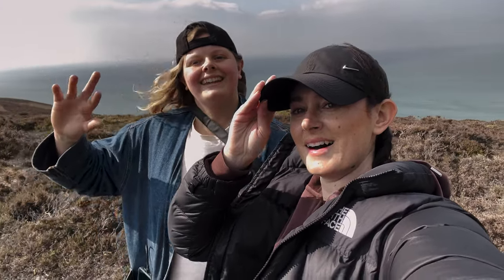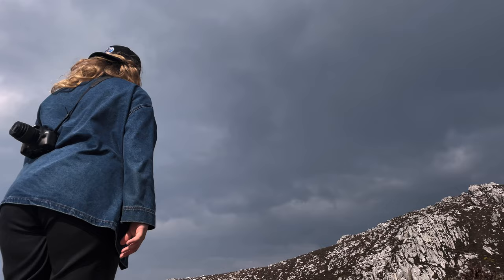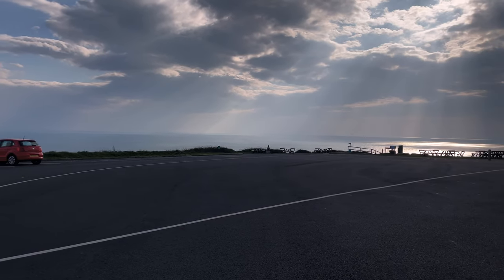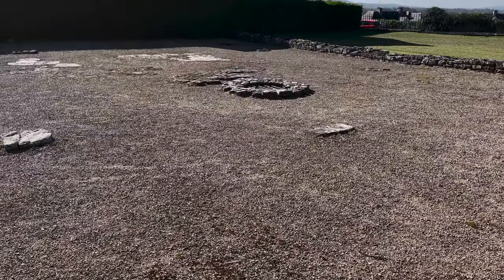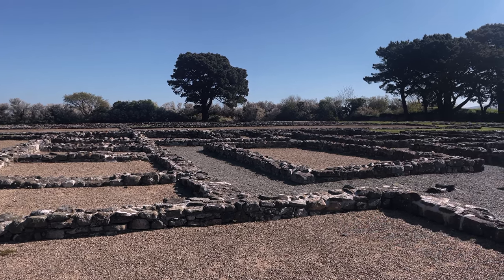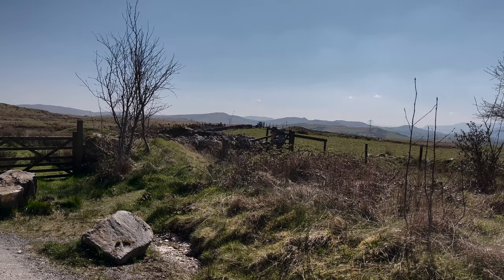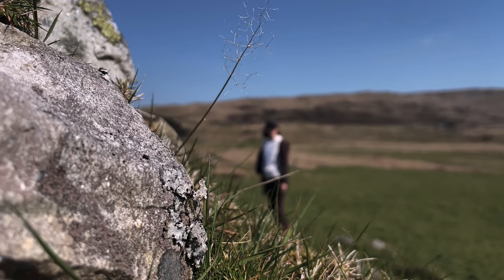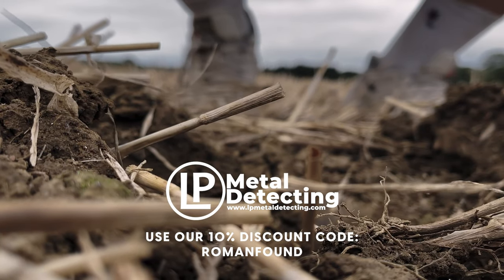Roman North Wales Road Trip - Day 2 | Guided History Tour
Today we continue on our most ambitious Roman Tour yet!! Travelling hundreds of miles to visit the Roman sites of North Wales. Which was your favourite location and where should we visit next? Our article out tomorrow will cover all the places we visited! You can sign up to our weekly newsletter to have it delivered straight to your inbox!

Have you signed up to our Newsletter? It's Free!